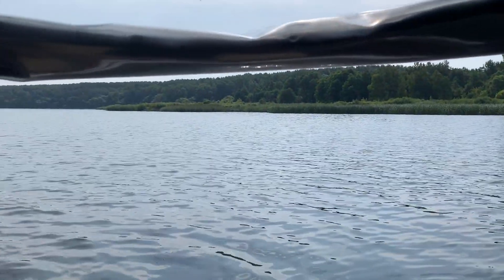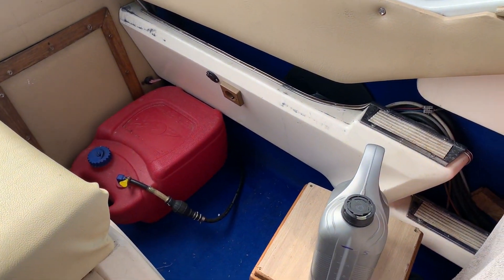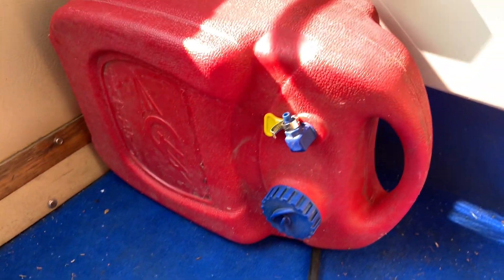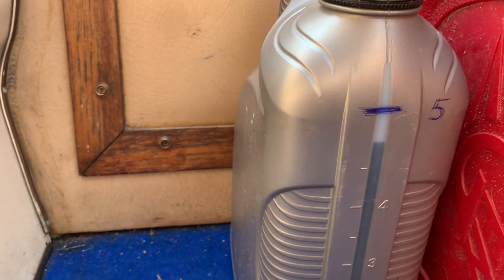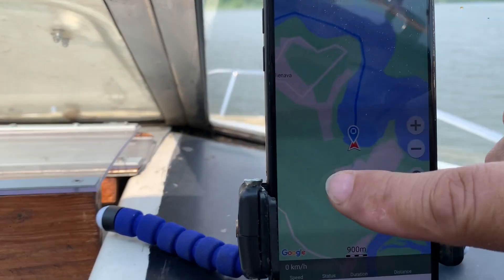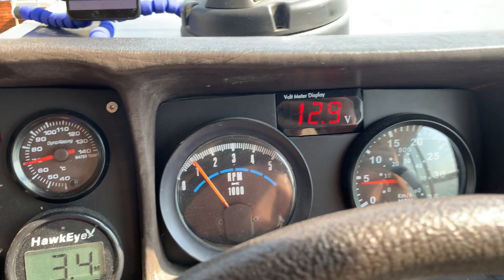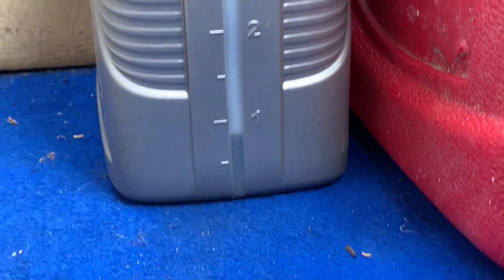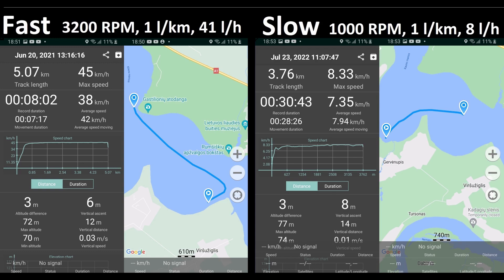How hungry is V8 5.8 liter marine engine?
I made an experiment and measured the fuel consumption of my boat Reinell2250 with V8marine Ford Windsor 351 at a constant slow speed. Just 1000 RPM. Actually I made exactly the same experiment last year just at constant 3200 RPM. Here I show how it went and the results.